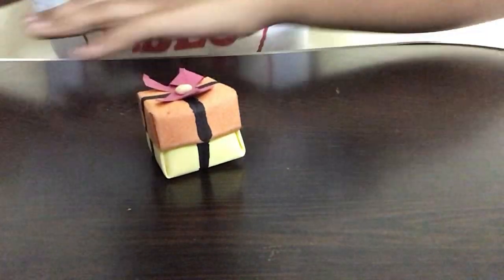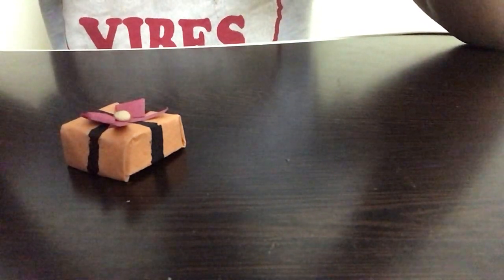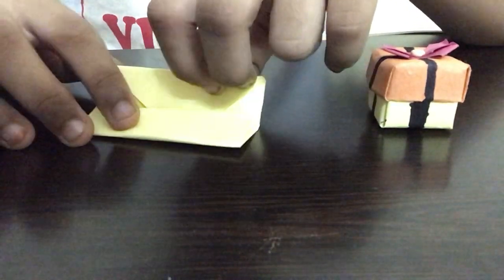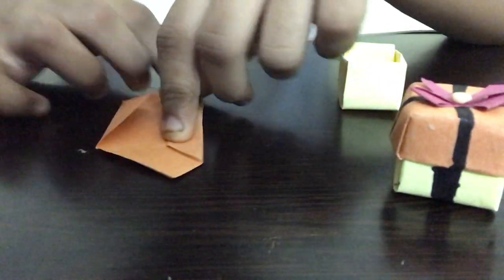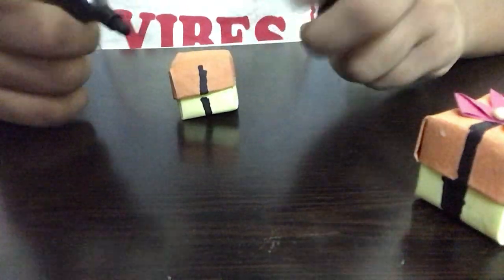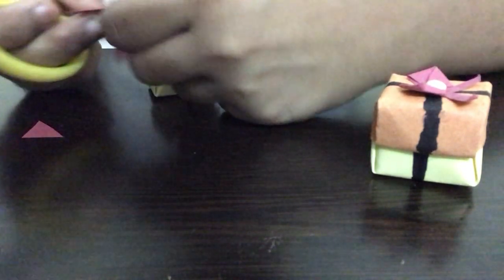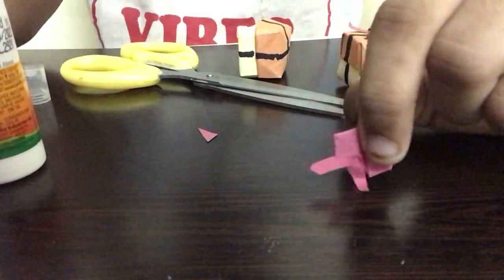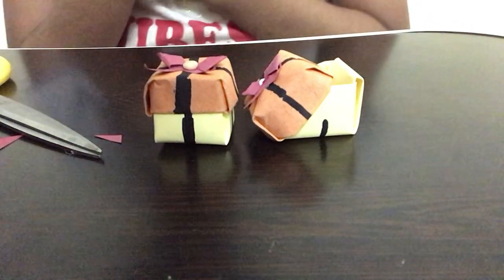Christmas Decorations 🎄 School Crafts for Christmas Decoration Ideas 🎁 DIY Xmas Gift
How to decorate your christmas tree in 10 min? DIY Christmas tree decorations easy. School Crafts for Christmas. Easy Paper Crafts for Xmas. Christmas Craft for kids.

Christmas Decoration ideas 2022 | DIY Xmas Crafts | Modern Christmas Decor | Paper Crafts | Christmas Tree Decorations | How to decorate for Christmas | DIY Xmas tree decorations at home

DIY Mini Gift Box Christmas Tree Ornament | Christmas Crafts Idea | Christmas Decoration ideas | DIY Christmas Decor | DIY Christmas Ornament | Paper Christmas Tree Decorations | Xmas Crafts ideas | Fun and Easy DIY Paper Christmas Ornaments | DIY Easy Christmas Tree Ornament using Paper | How to make Paper Ornaments for Christmas tree decorations?

Christmas is nearing. What to do for Christmas Craft? Christmas Craft Ideas are available on my Christmas playlist. Christmas art and craft are shown with Paper. Paper craft for Christmas. Xmas 2022 special Xmas decoration ideas. Xmas tree decoration idea is given here. Christmas gift ideas 2022 or Christmas gift ideas of making Christmas gift box is shown here. Christmas gift box diy is our paper box.

How to make a Paper Box? How to make a Gift Box for Christmas? How to make a Christmas Gift Box? How to make a paper box very easy? How to wrap a gift? How to make a big paper box? How to make a gift box out of paper step by step? How to make your own gift boxes? How to make a gift box for birthday? How to make a gift box with lid? Find out the answer in this video DIY paper boxes for gifts.

Art and Craft with paper is always cool. Origami box making is really fun. With 1 material make this easy paper box. 1 material origami paper box can be used in many ways.

How to do gift box? Santa gift box is a christmas origami. Christmas paper craft of Gift box making is a christmas craft for kids with paper. Happy christmas everyone! Merry christmas to all. We wish you a merry christmas!! Classroom christmas decoration ideas is our Christmas Craft. 2022 christmas tree trends, Yes. Christmas decoration ideas using paper is easy decoration for Xmas. Small christmas tree decoration ideas is given here.

Modern christmas decor or modern christmas tree decor is a christmas crafts for preschoolers. Christmas crafts for school or School christmas decoration ideas. We can say it as Christmas crafts for toddlers.

DIY Christmas crafts or DIY crafts for Christmas. DIY christmas decorations. Christmas DIY. Christmas craft ideas of DIY activities. DIY ornaments.5 minutes craft or 5 min Christmas Tree decorations. Paper crafts for DIY christmas ornaments. DIY gifts craft ideas. 5 minute craft or amazing diy crafts. DIY christmas craft. DIY craft. Dollar tree crafts.